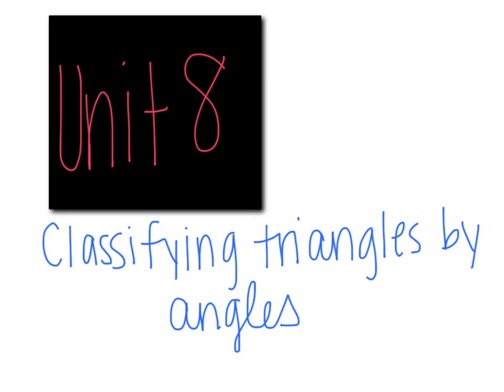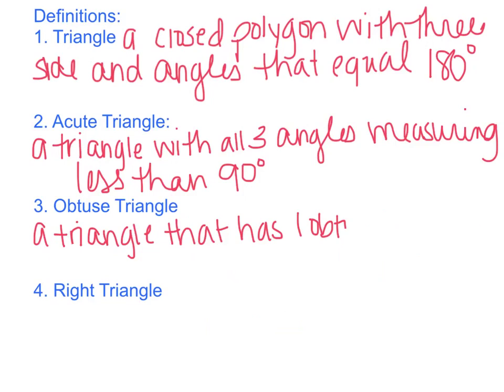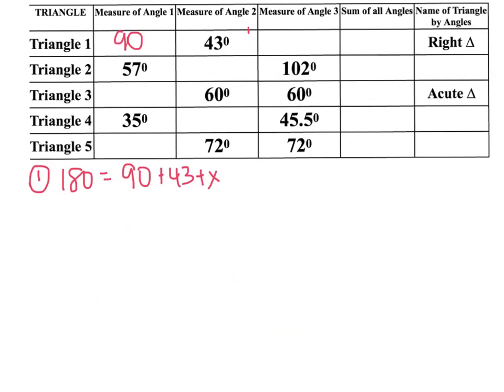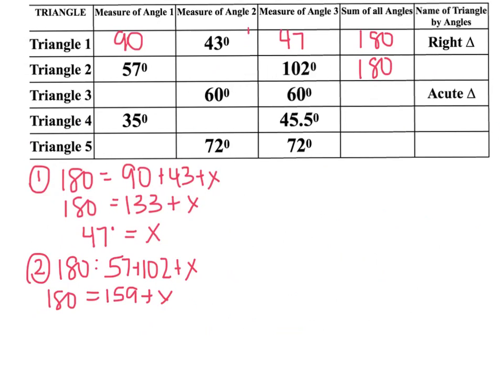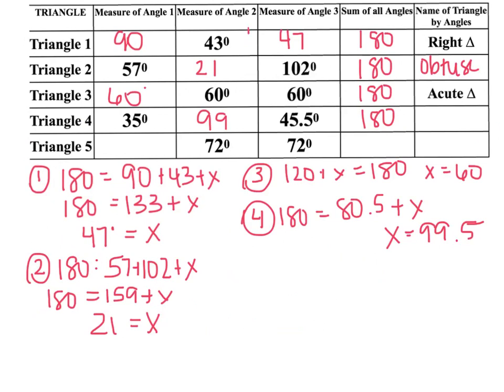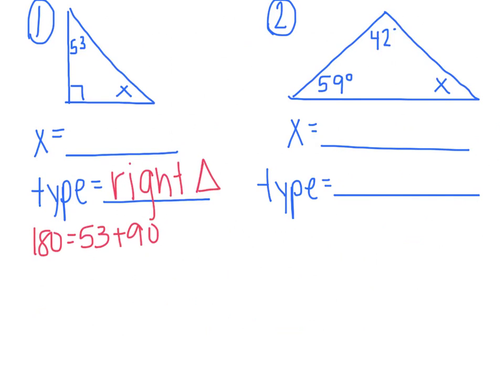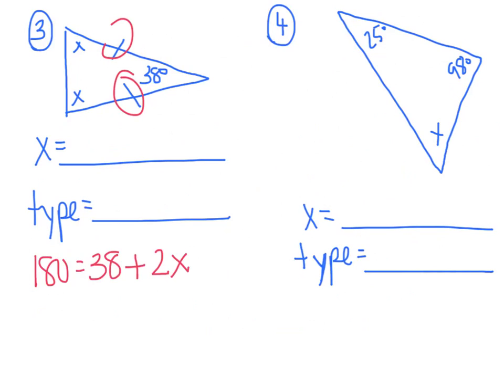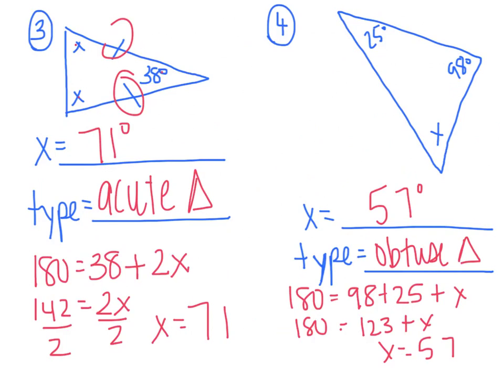Classifying triangles by angles